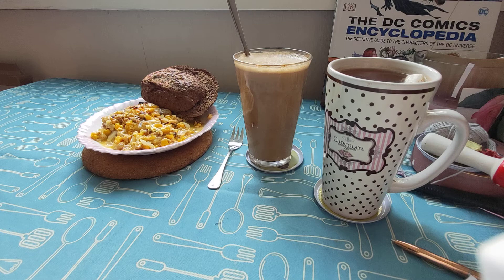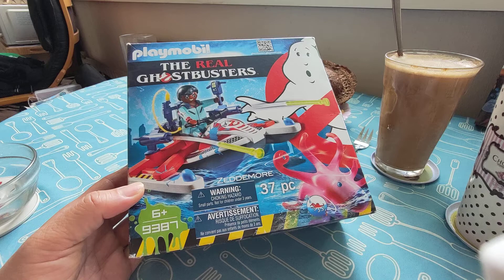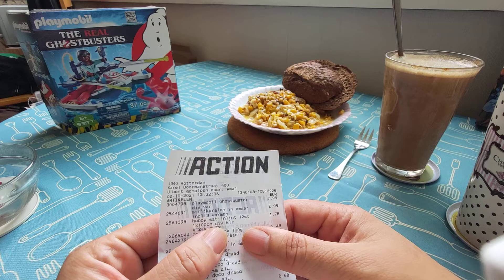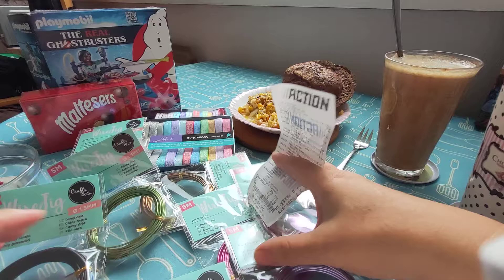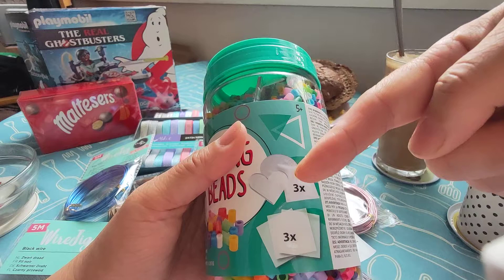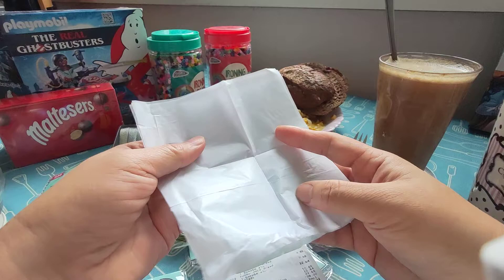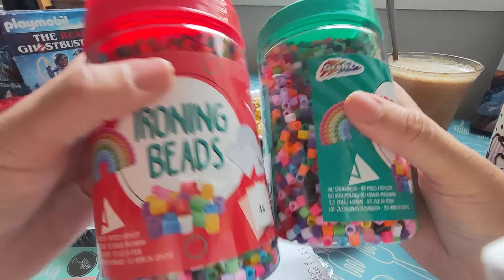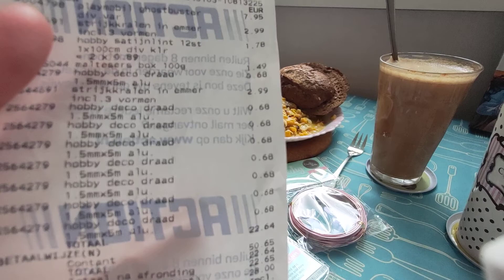Another suprising Action Haul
I post here also coz some items on this Haul belonga also on this channel.

I never thought I'd find wires for my old WIREJIG set in modern different colours !!! Yyyaayy !!!